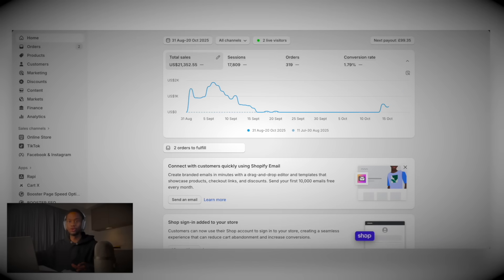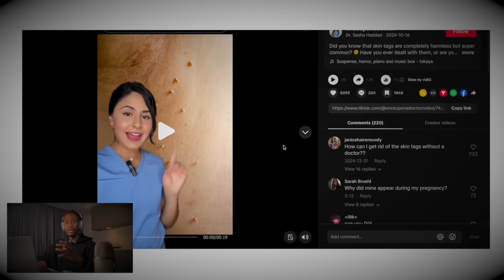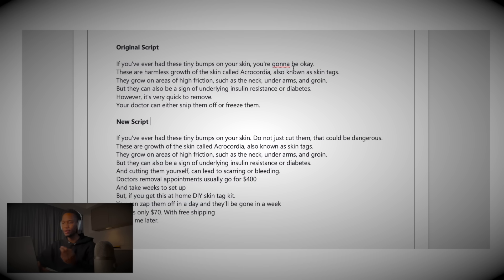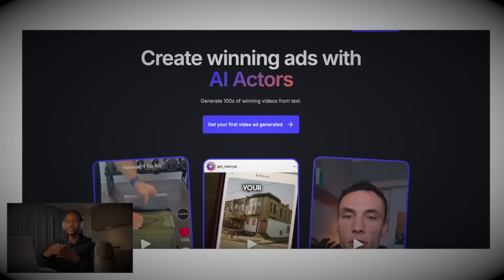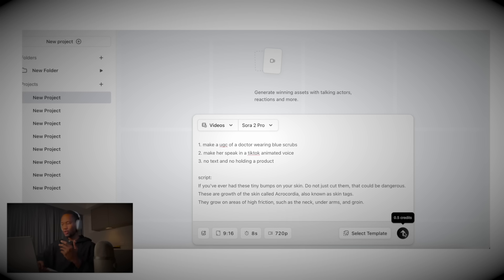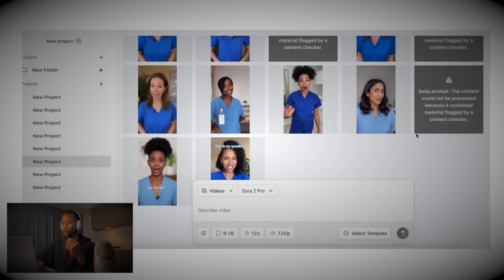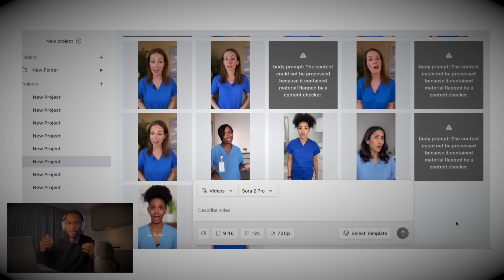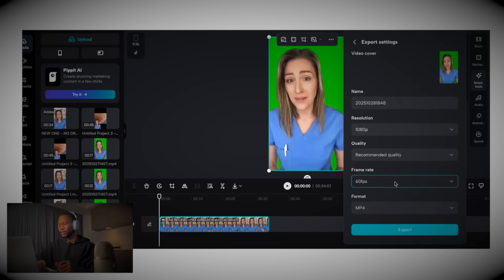how i make viral AI UGC ads with Sora 2 that ACTUALLY convert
shopify - special $1 for *94 days with this link lol (4 extra days lol)

supplier - FREE sign-up - cross reference prices [cheapest chinese factory supplier]